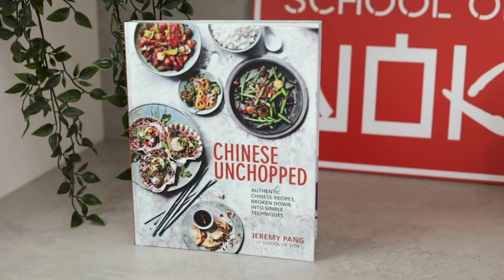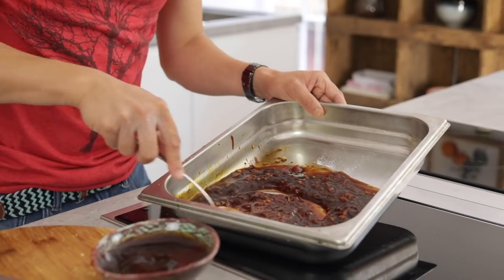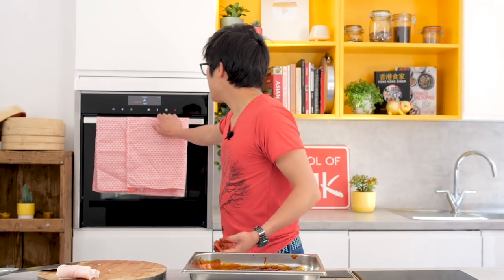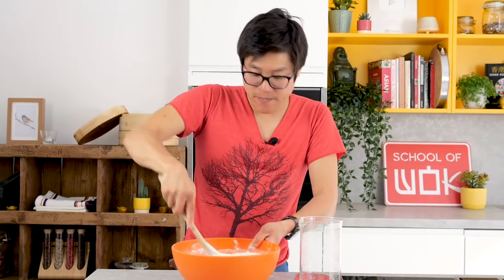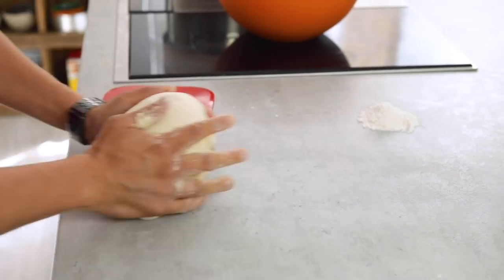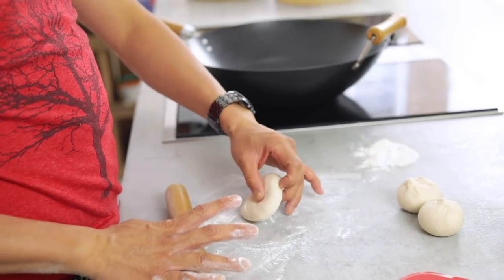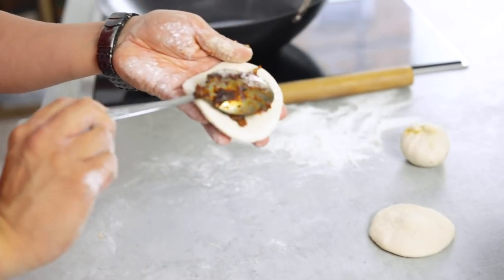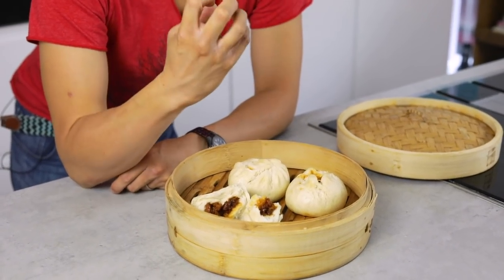Sticky BBQ Char Siu Bao Recipe! | Saturday Specials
For the first of our new bao series, Jeremy shows us his mum's recipe for sticky barbecue char siu pork! These bao are great for a meal or as an appetiser.

Discover Asian and Oriental cuisine in our 5-day cooking course, mastering techniques, exploring recipes, and gaining cultural insights with expert chefs!

- Sticky Barbecue Char Siu Bao Recipe! | Saturday Specials -